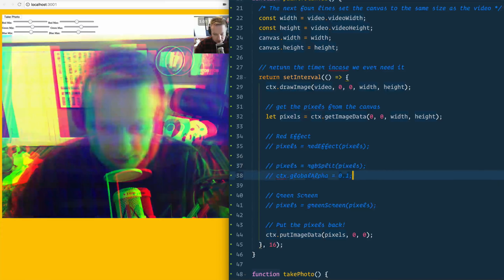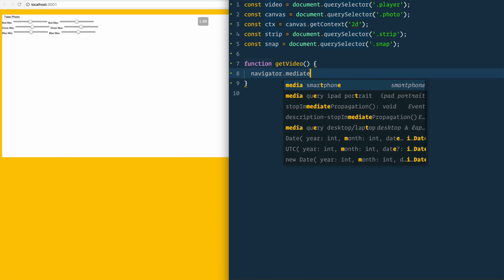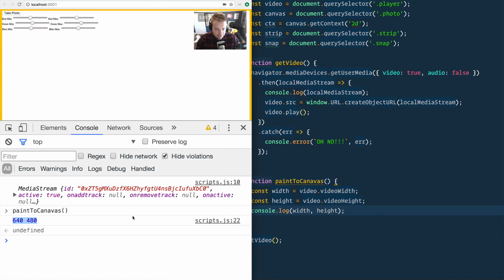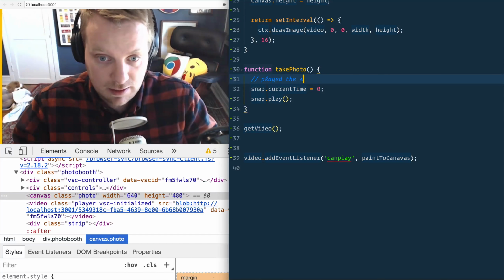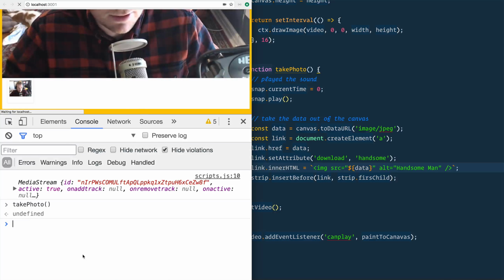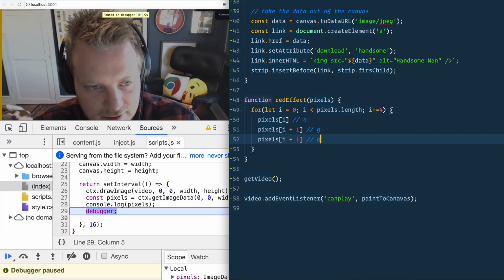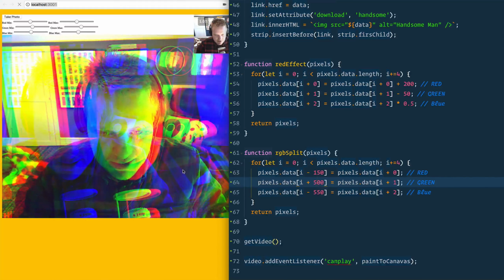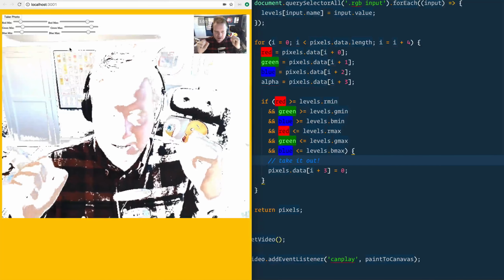20 Unreal Webcam Fun 1